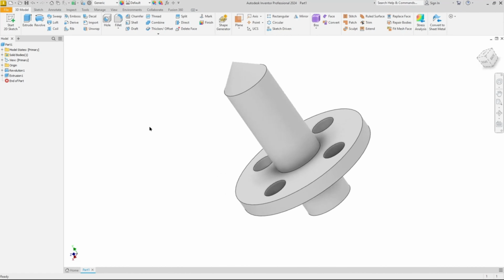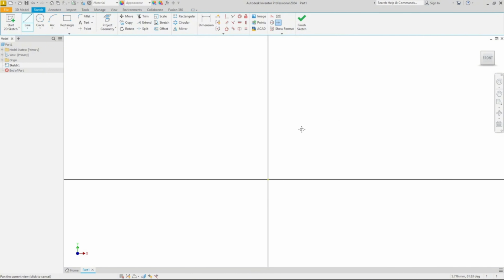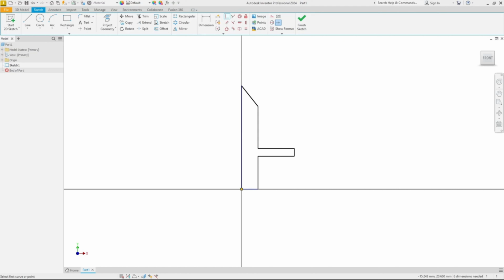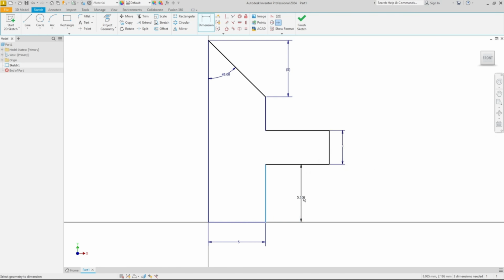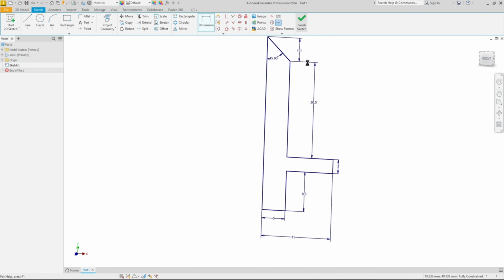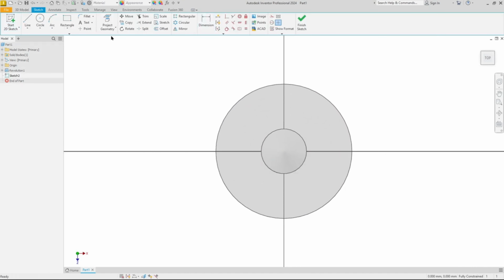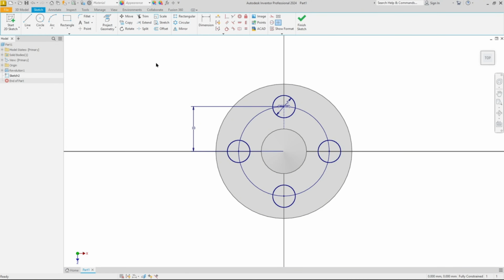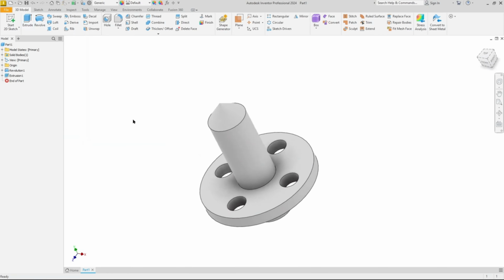Autodesk Inventor Tutorial for Beginners | From Zero to First Part (#04)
Exercise - 1

This Autodesk Inventor tutorial guides you through creating your first 3D part using essential features.

Features used
1. Revolve:  Revolves add or remove material by revolving one or more profiles around a centerline

2. Extruded Cut
This command removes material. It works exactly like the Extruded Boss, but instead of creating a solid volume, it cuts through the existing material.

autodesk inventor tutorial, inventor cad, inventor for beginners, cad training inventor, parametric design inventor, 3d modeling autodesk inventor, inventor exercises, engineering cad course